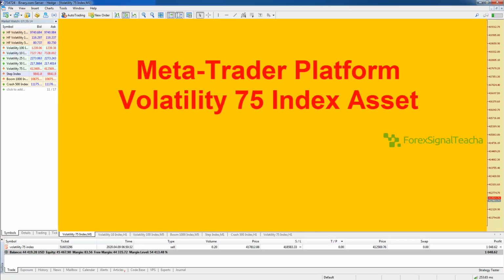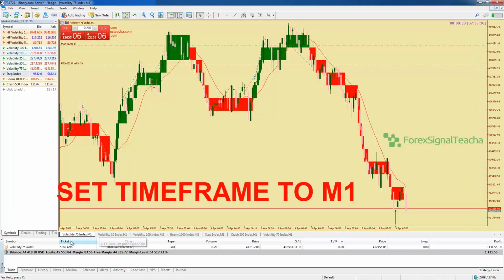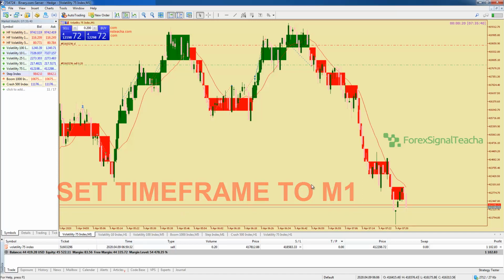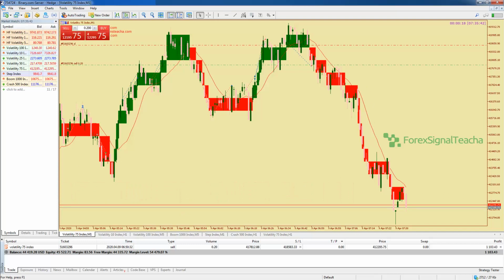Volatility 75 Index Trading made easy 60 seconds vix strategy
In this video - I will share with you my new volatility 75 index strategy step by step tutorial from A-Z. When green box form = BUY & Red Box= SELL

TO GET THE TRADING SYSTEM & TRADE BY YOURSELF
First like the video and then